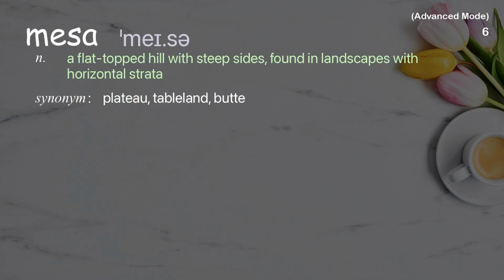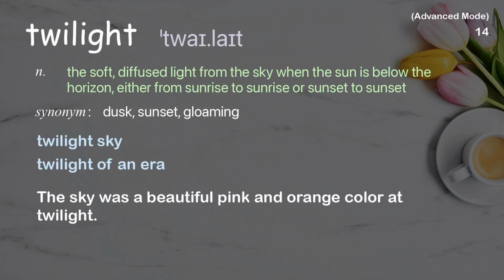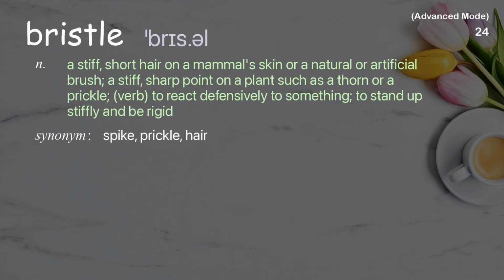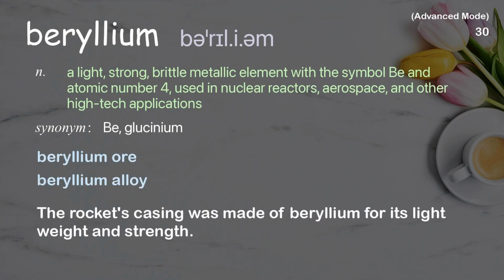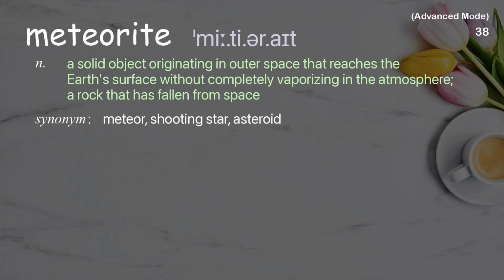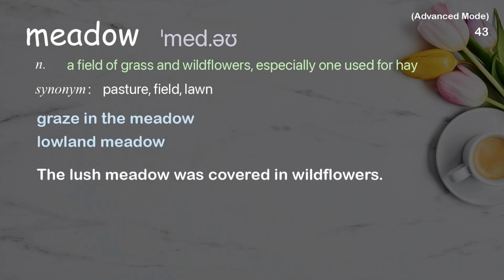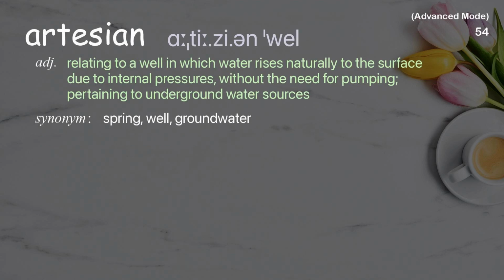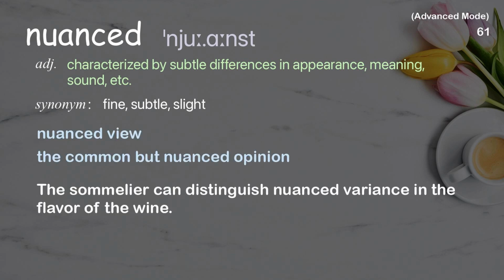62 Advanced Academic Words Ref from "Stewart Brand: The Long Now | TED Talk"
■PLEASE NOTE

■Reference Source
Stewart Brand: The Long Now | TED Talk